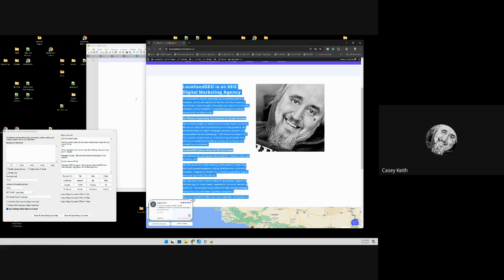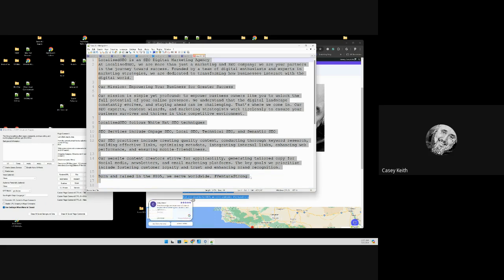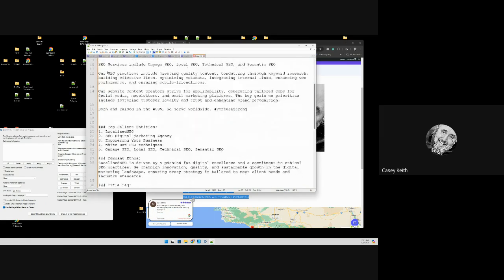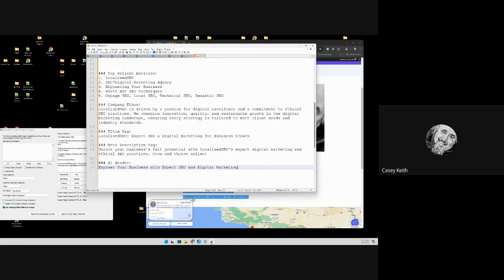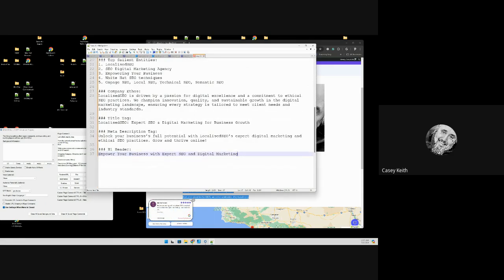meta magic command for ZimmWriter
I use my meta magic command with ZimmWriter.
PROMPT:
Let’s think step by step.
From the content extract the top salient entities that correspond to the current H1 tag
then
Write a descriptive and concise meta data (Title tag, Description tag and H1 header)
[Integrate Company  Ethos but don't mention them directly in the content ]
[Create company Ethos]
Description:[## Max output: 155 characters !important][## write a meta description tag] [Base it off the title tag above.]